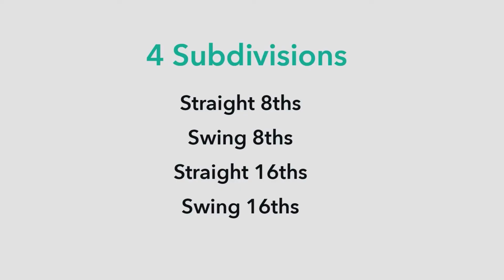The Professional Singer with Ashlee Varner | Analyzing Different Grooves | Berklee Online | 9/25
The Professional Singer is an online series of 25 videos where you will learn how to develop a career as a vocalist. Led by Berklee Online instructor Ashlee Varner, this course combines musicianship and business skills that will help you assume the role of the boss of your band as well as the boss of your professional singing career. Throughout the series of videos you’ll also learn the essentials for managing your business as a vocalist no matter where you are in your career. Topics covered include: Building your portfolio; essential skills needed to communicate with your instrumentalists; analyzing song forms; finding your vocal range in the most comfortable keys; budgeting your rehearsal spending; giving feedback to your instrumentalists; creating goals to optimize your rehearsal time; preparing for a band rehearsal; arranging cover songs; writing chord charts for your instrumentalists; and much more.

ABOUT ASHLEE VARNER:
Ashlee Varner has toured throughout the world with numerous groups as a pianist and vocalist, and is best known for her unique vocal arrangements. In 2014, she won DownBeat magazine’s award for Best Graduate College Jazz Vocal Soloist. Her latest recording work is featured on Kenneth Brown’s album, “3 Down,” produced by Donald Brown and featuring Jeremy Pelt on trumpet and Greg Tardy on sax. The album has received international radio play (France, England, and the United States) and appeared at No. 27 in Jazz Week’s Top 50 chart.

About Berklee Online:
1-866-BERKLEE (US)
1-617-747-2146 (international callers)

Singing | Singer | Professional Singer | Vocalist | Professional Vocalist | Vocals | Gigs | Rehearsing | Music | Career | Ashlee Varner | Berklee Online | Berklee College of Music | Singing Lessons